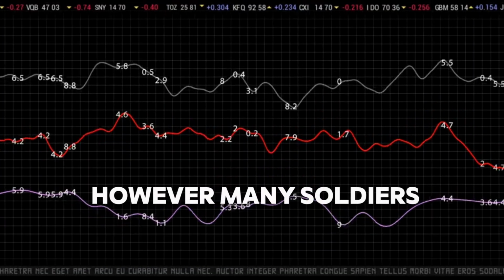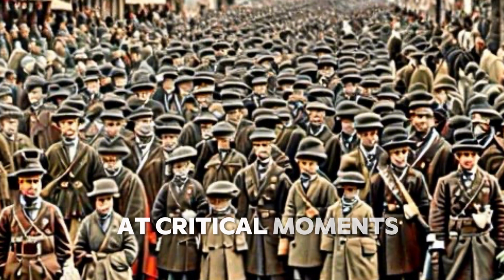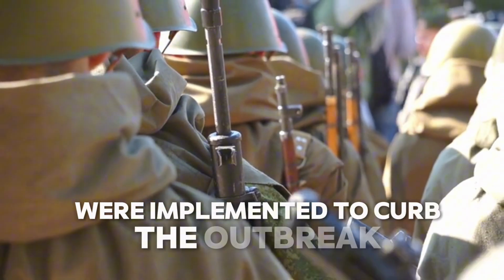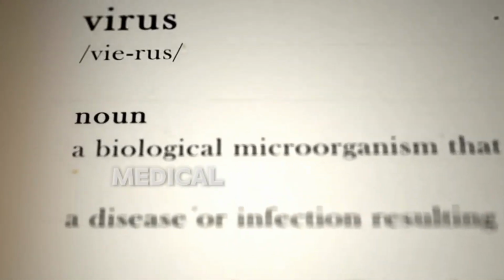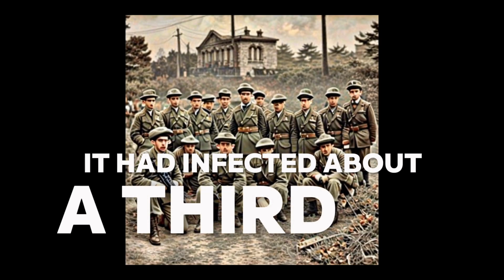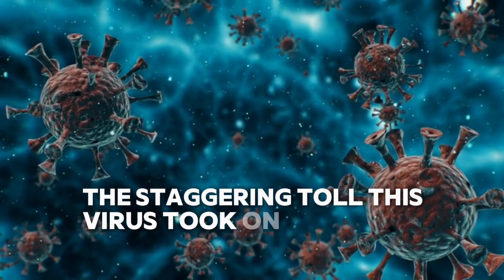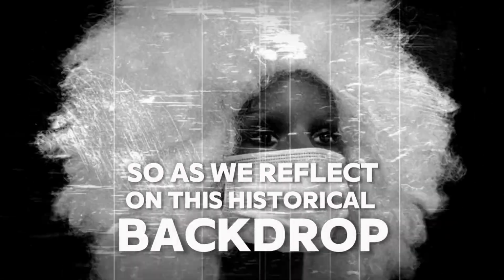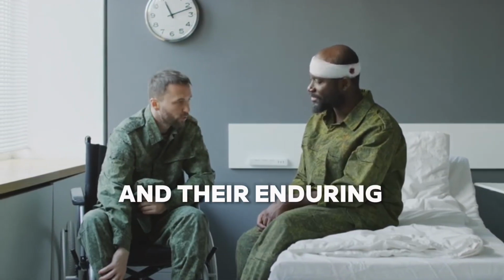How the 1918 SPANISH FLU Shaped the World War I?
Good evening! Ever wondered how the deadly 1918 Spanish Flu pandemic impacted soldiers and civilians during and after World War I? The Spanish Flu was one of the deadliest pandemics in history, with an impact similar to what we've seen with COVID-19. Just like today's pandemic, the Spanish Flu spread rapidly across the globe, overwhelmed healthcare systems, and left profound societal and economic scars. Can you believe that this devastating virus didn't just change lives—it altered the course of history?

Join us as we delve into the incredible story of how the Spanish Flu shaped World War I and its aftermath. We'll explore the challenges faced by soldiers and civilians, the impact on military operations, and how this pandemic influenced the world in ways that still resonate today. From the trenches of Europe to the cities of America, discover the profound effects of the Spanish Flu on a world already ravaged by war.